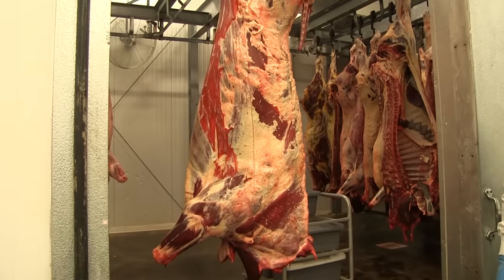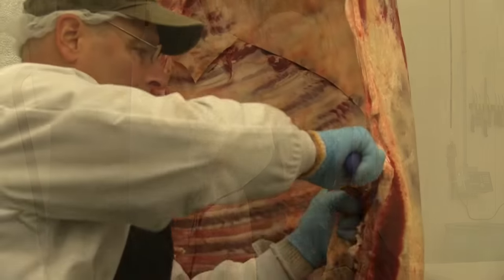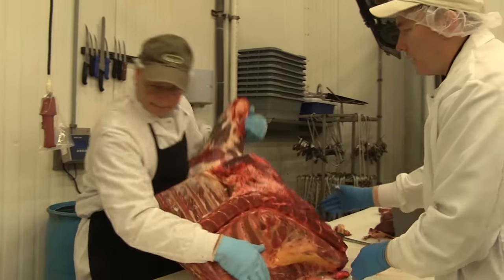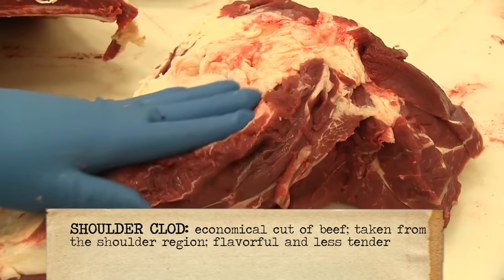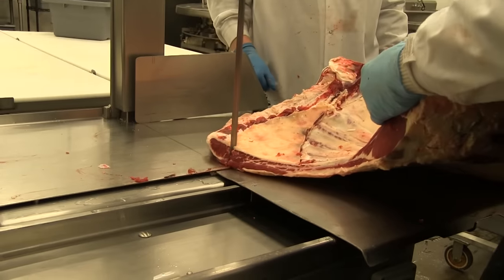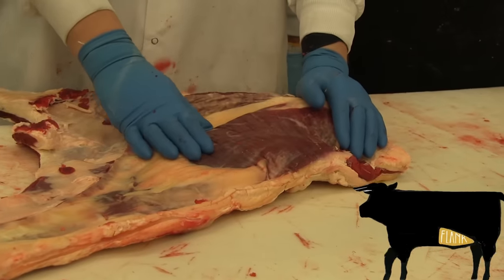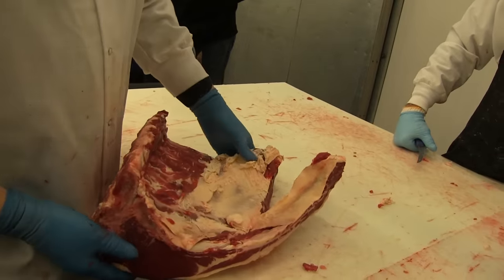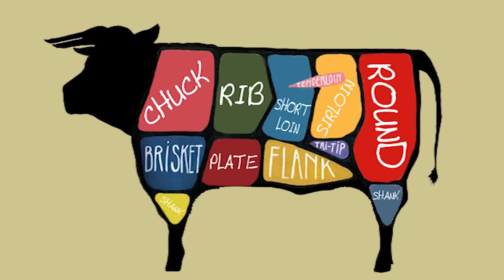Cuts of Beef (Get to Know the Parts of a Cow)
How to Butcher/Process a Beef Carcass. Every step in processing a beef carcass at Marksbury Farm in Lancaster, KY. Every piece broken down with helpful tips and information about each cut. You've never seen butchering like this before.